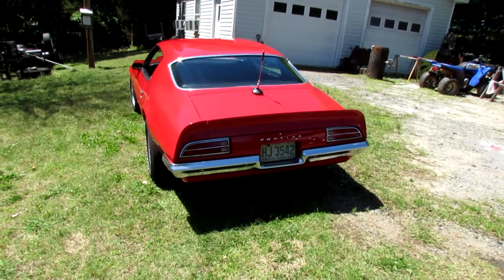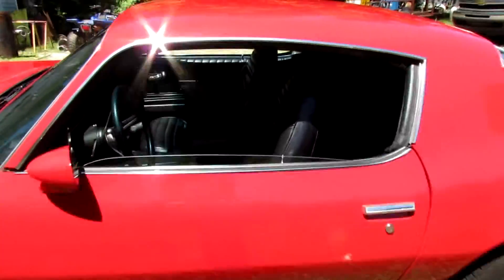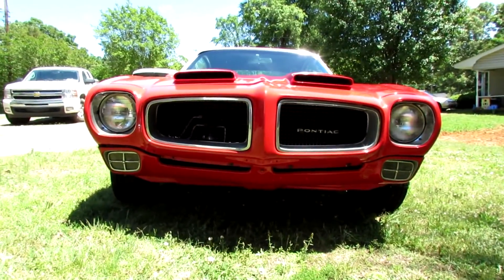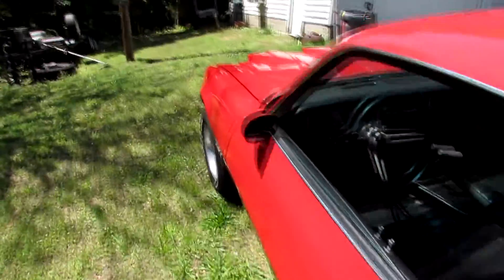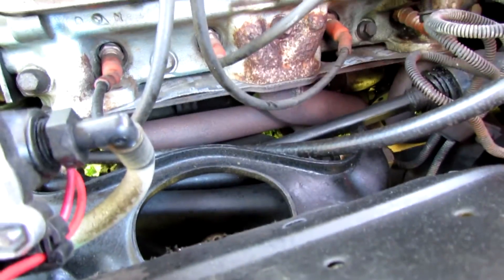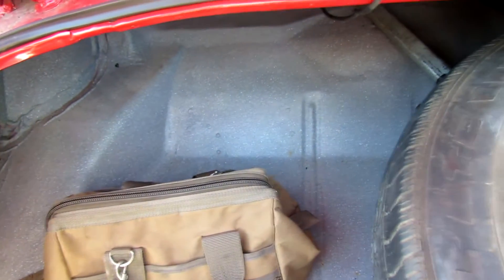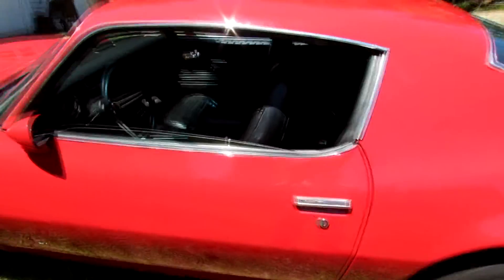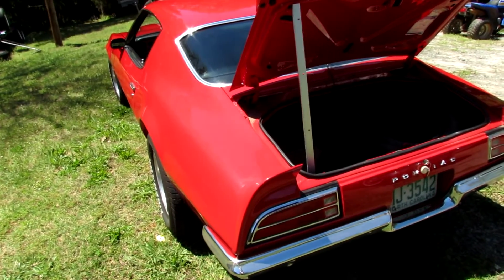72 Firebird- walkaround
My 1972 Firebird built from another one I restored but was totaled in a wreck. If your intrested look at the video of the wrecked one on my channel. it's one of the first videos.